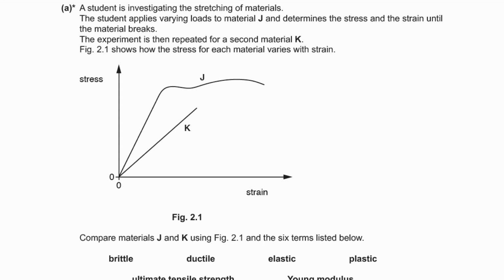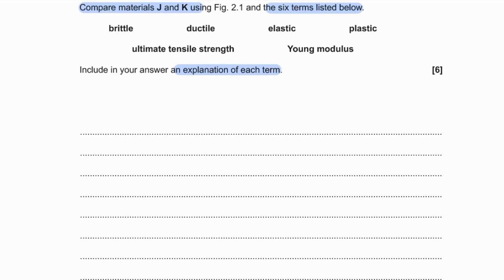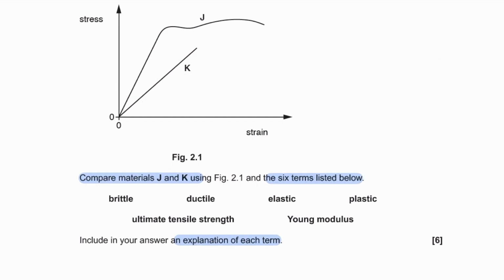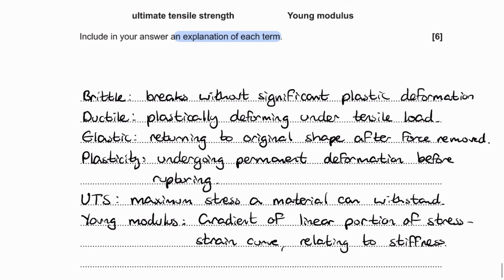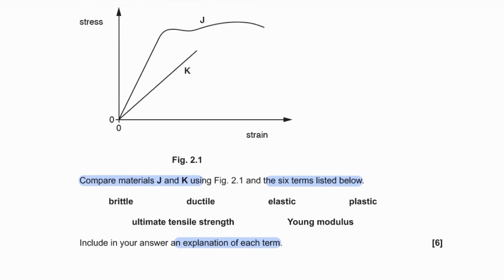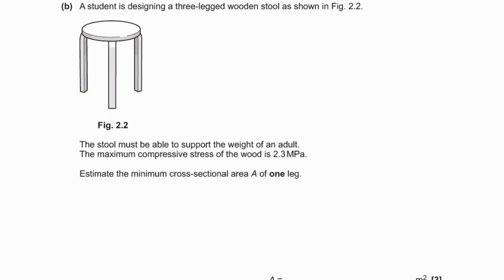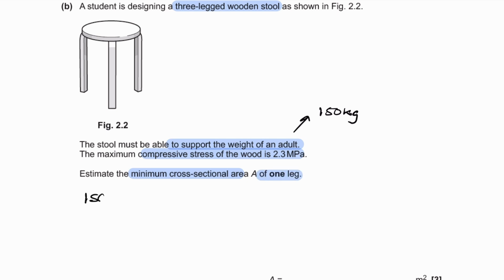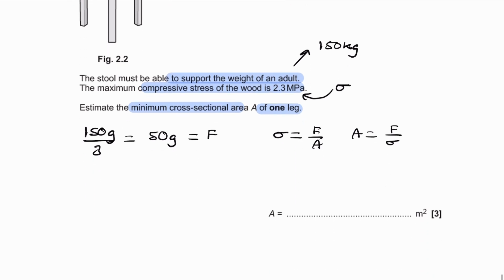Materials Exam Questions - A Level Physics AQA, Edexcel, OCR A - Q44 (level 3)